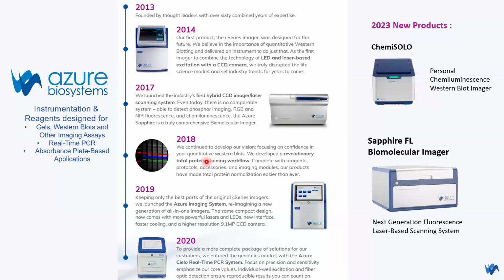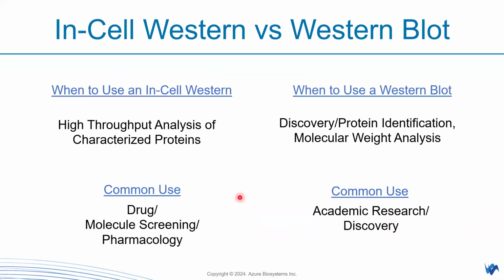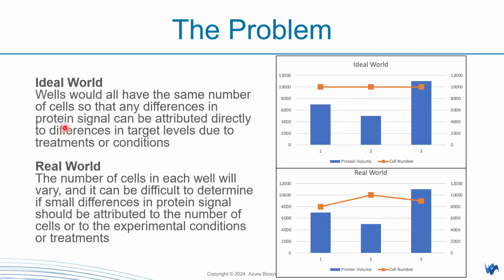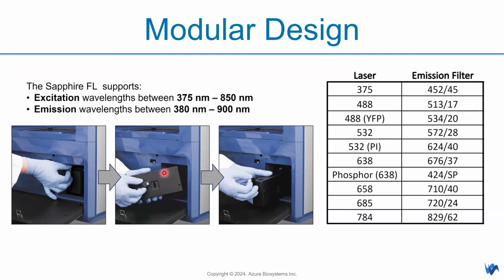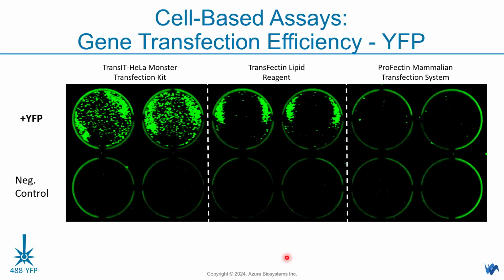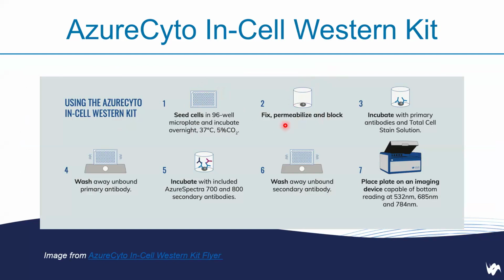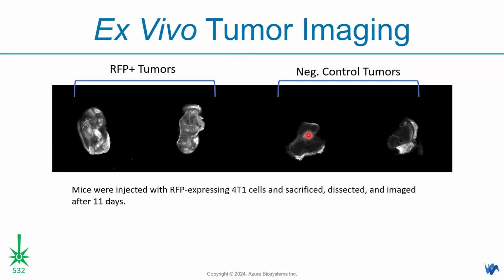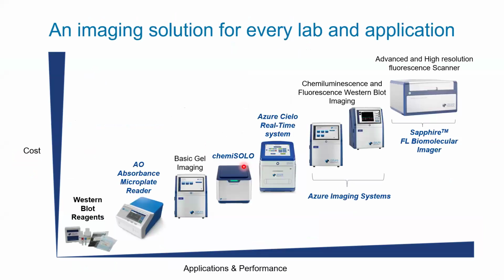[Azurebiosystems] Sapphire FL의 활용 : 더욱 빠르고, 정확한 In-Cell Westerns 데이터 분석 Webinar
Sapphire FL은 검출 화학물질과 시료를 유연하게 선택할 수 있도록 설계되어
핵산과 단백질의 정밀하 정량 분석을 제공합니다. 이번 웨비나에서는 Sapphire FL을 활용한 In-Cell Western 데이터 분석방법에
대하여 진행하였습니다.